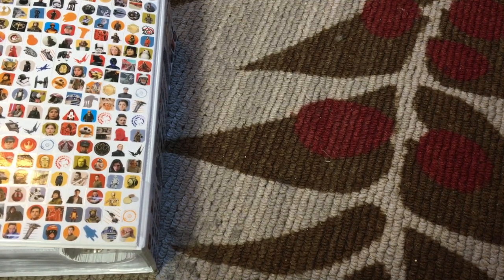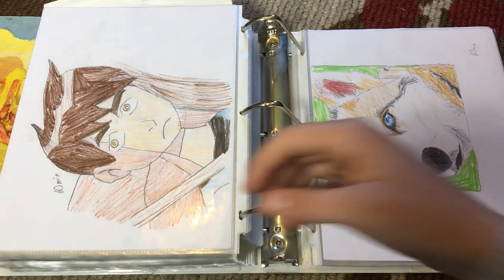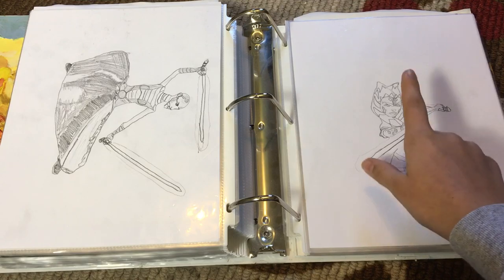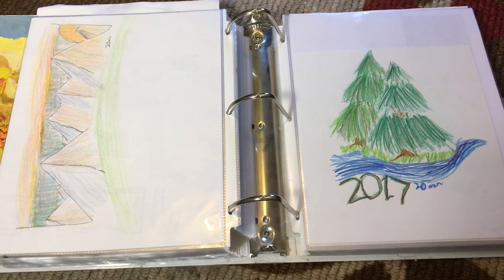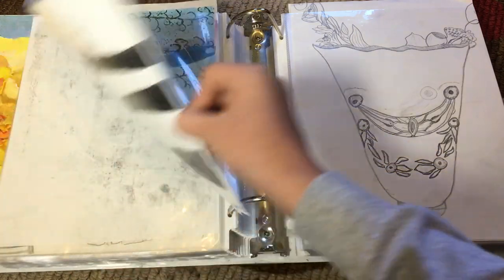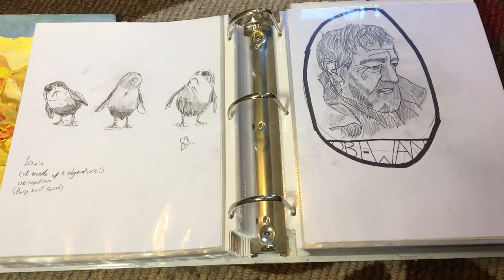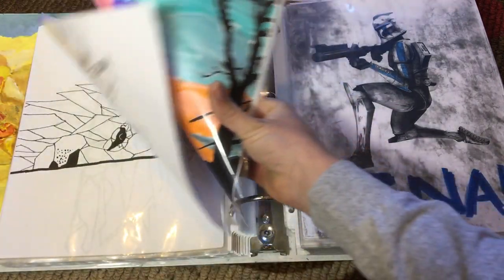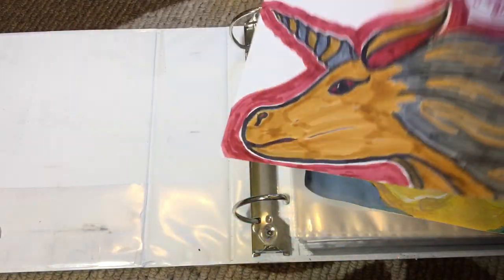Looking Through My Art Binder For The First Time In A Year!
Like if you enjoyed hearing my annoying voice for 25 minutes straight!!! Comment your favorite drawing!